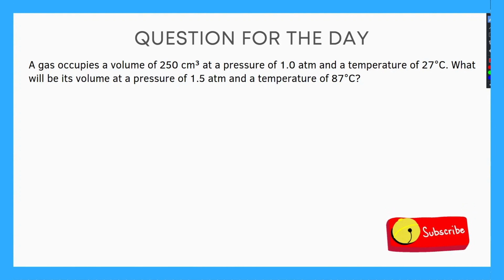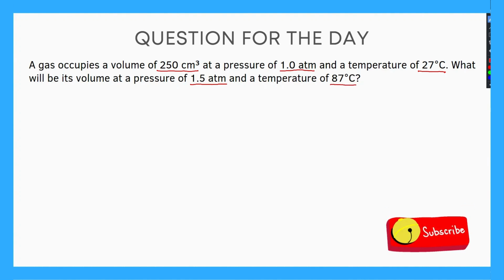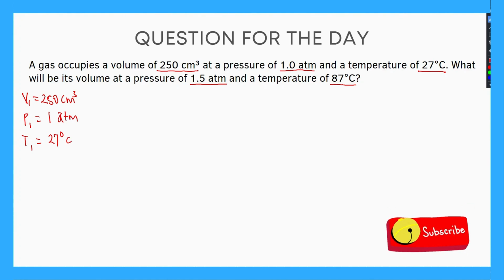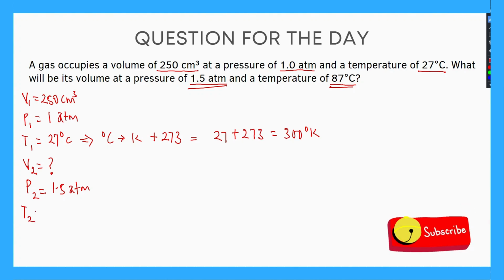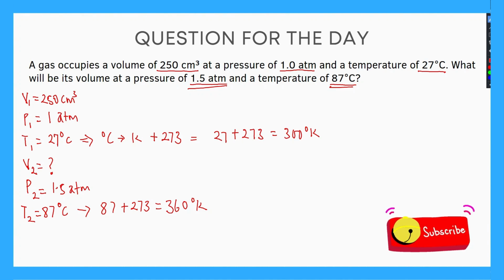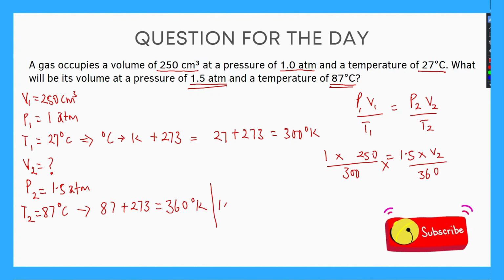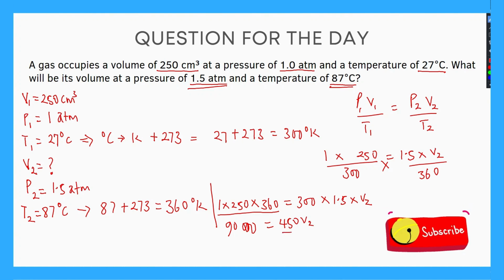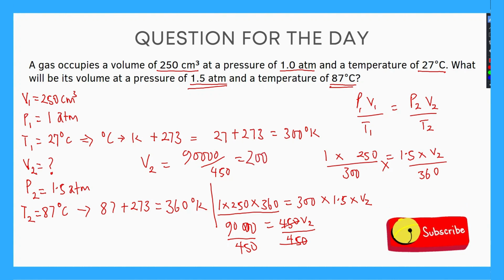Gas Law Calculation: Finding Final Volume Using Combined Gas Law | WAEC & IGCSE Chemistry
In today’s chemistry tutorial, we solve a real-life gas law problem using the Combined Gas Law:

"A gas occupies 250 cm³ at 1.0 atm and 27°C. What will its volume be at 1.5 atm and 87°C?"

👉 You’ll learn:

How to apply the Combined Gas Law formula
How to convert temperatures to Kelvin
How to manipulate pressure, volume, and temperature relationships
Step-by-step gas law calculations made simple

📘 Topic: Gas Laws – Combined Gas Law

🎯 Perfect For: WAEC, NECO, IGCSE, UTME, and Secondary School Chemistry students

This video is part of my Daily Chemistry Solved Questions Series — helping students build confidence with one calculation a day!